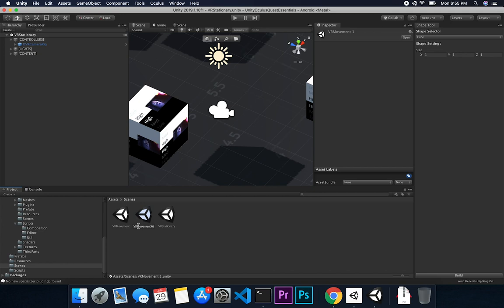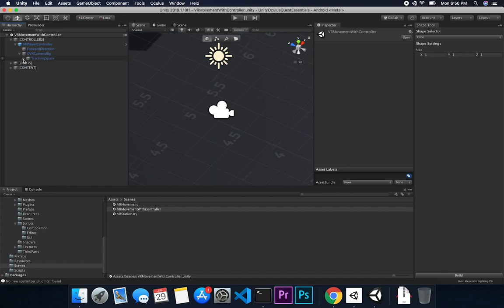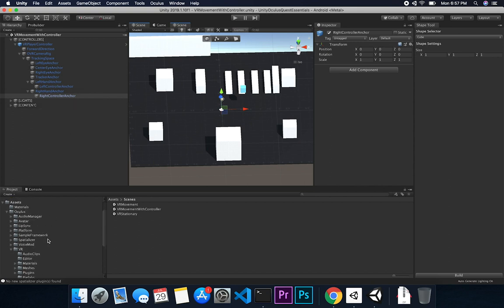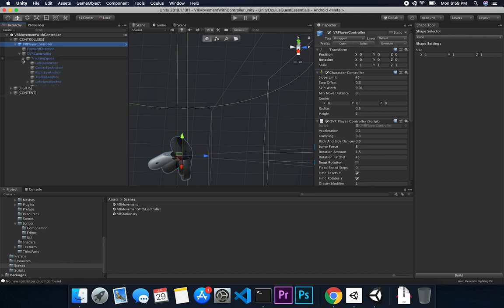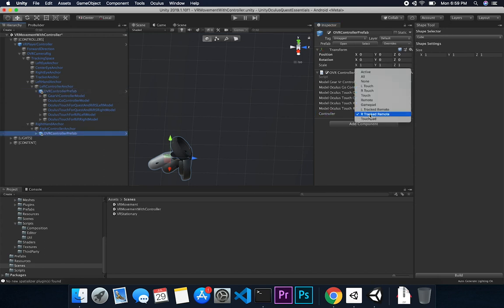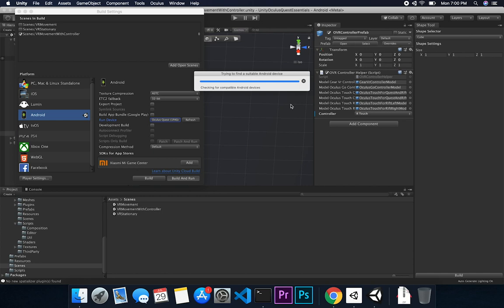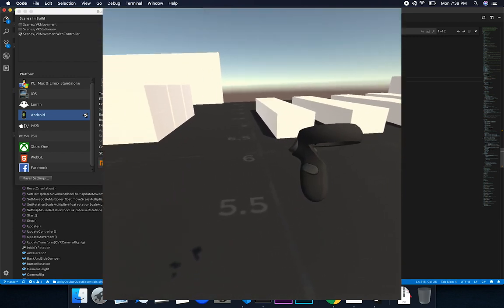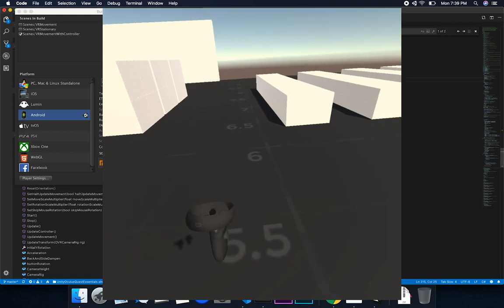Oculus Quest Development Adding an OVR Controller in Unity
OVR Controller with OVR Camera Rig setup is explained in this video, I also show you how to add a Oculus Quest Controller to the existing setup and troubleshoot couple of problem while trying to get the Oculus Quest Controller to work. In the next video I will address some of the character controller problems encountered during this video where the mappings for running were not working.

- 1350W Photography Lighting Softbox Lighting Kit